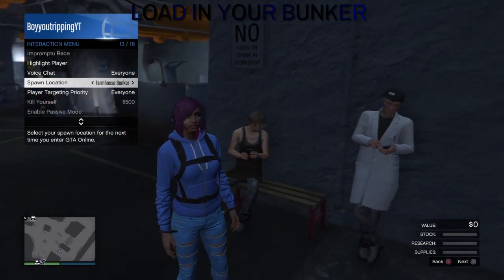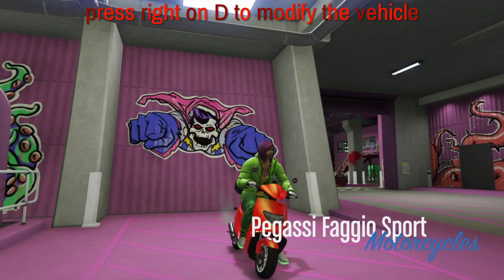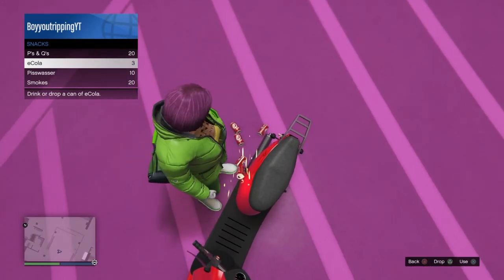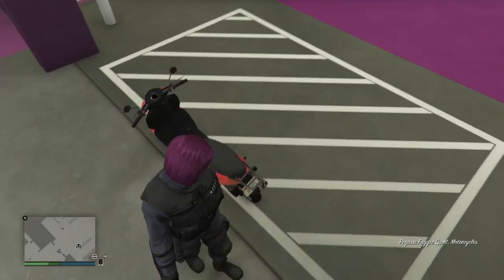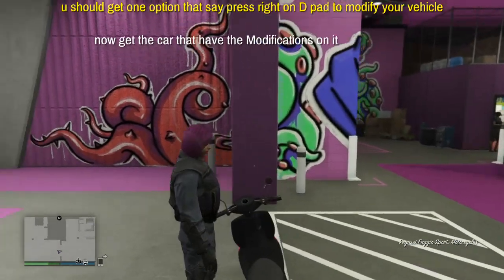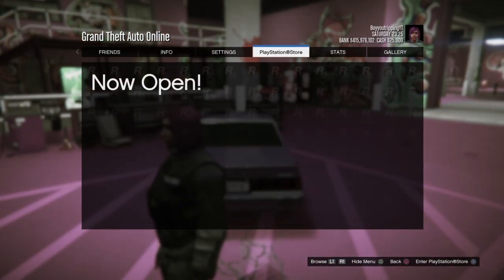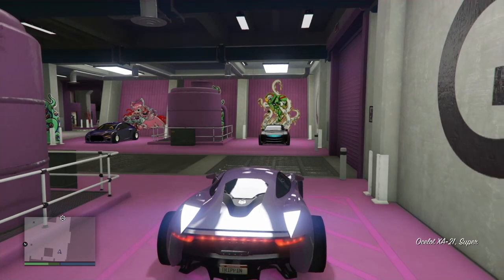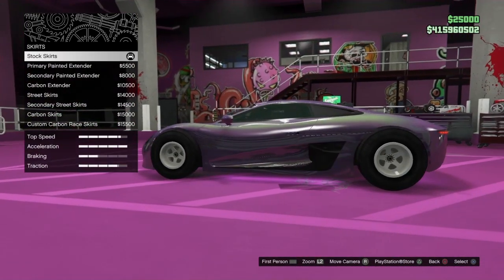SOLO GTA 5 ONLINE-CAR TO CAR BENNYS AND F1 WHEELS FAST AND * SUPER EASIER METHOD UPDATE *